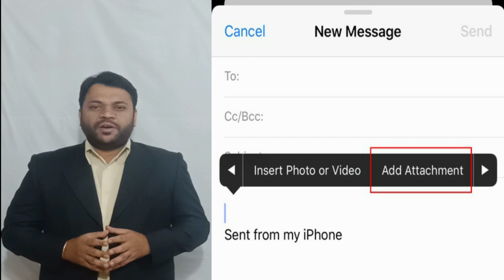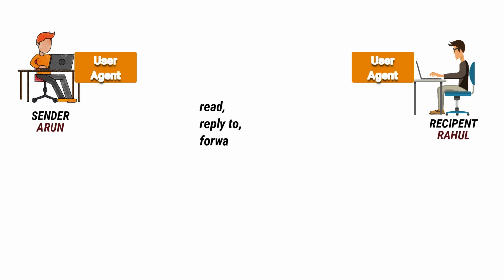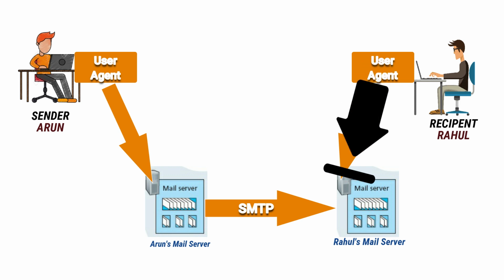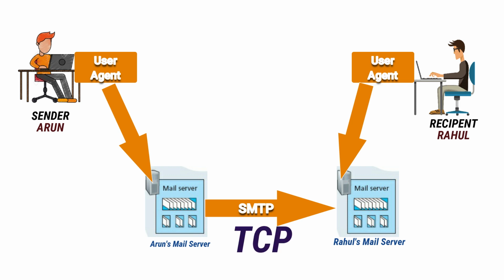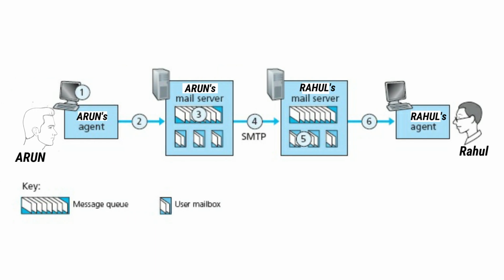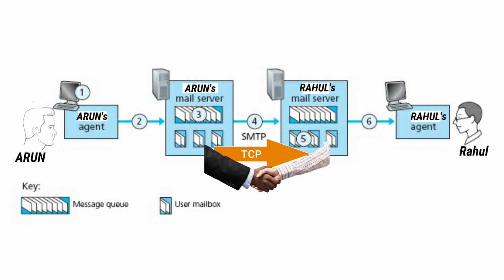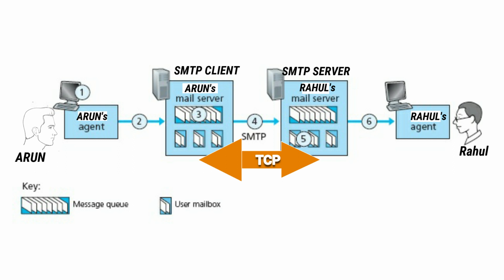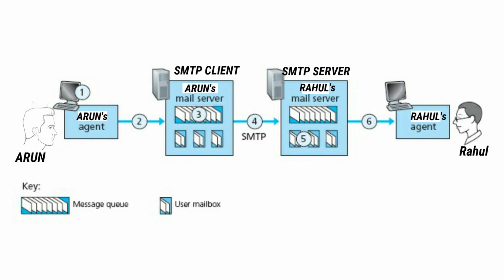EMAIL in the Internet | 18CS52 | Computer Network & Security| 1.11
Module 1: Application Layer
Email in The Internet